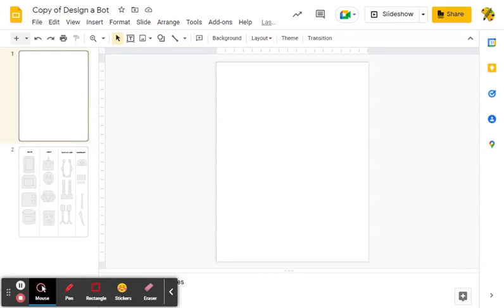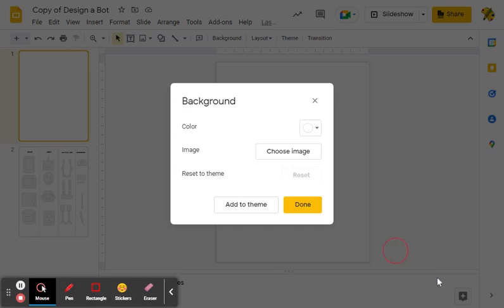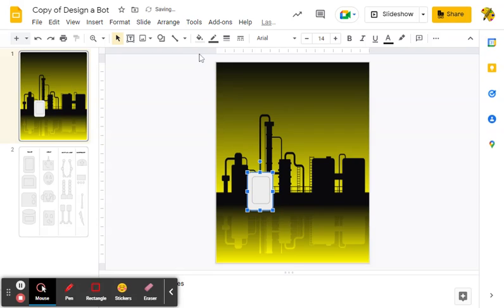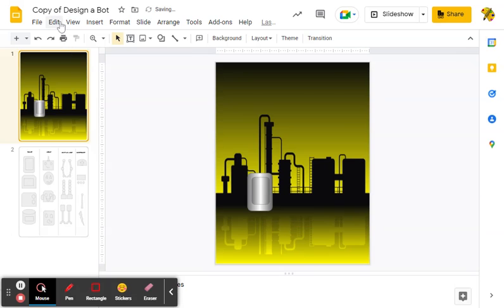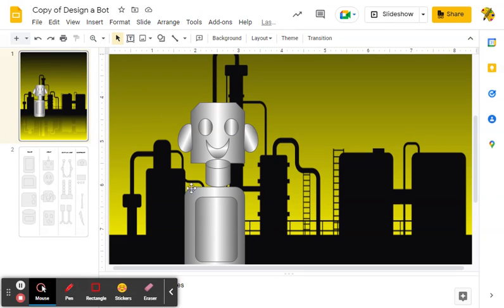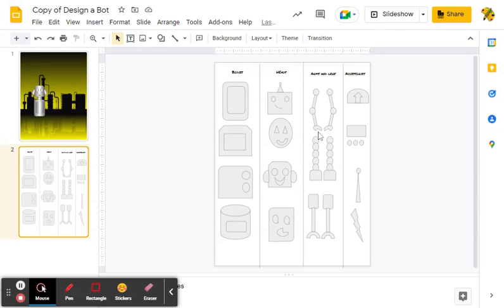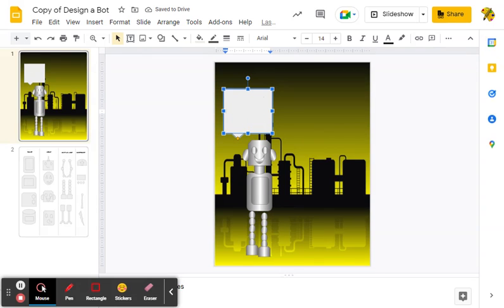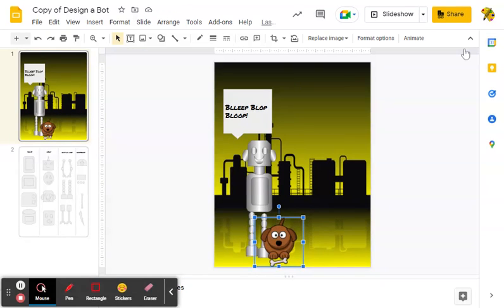Copy of Design a Bot - Google Slides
Using google slides to create a robot scene using google slides